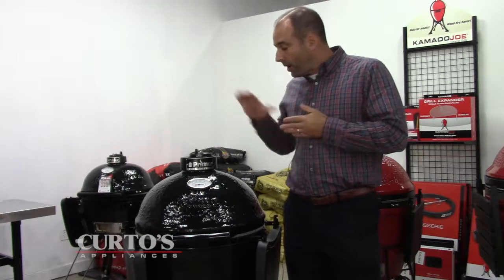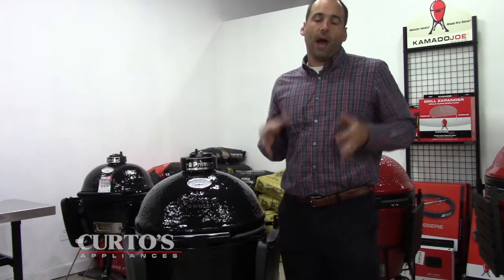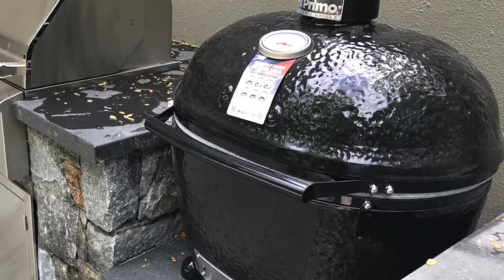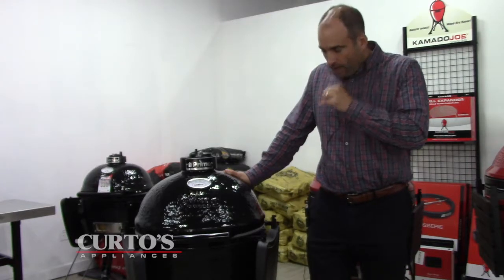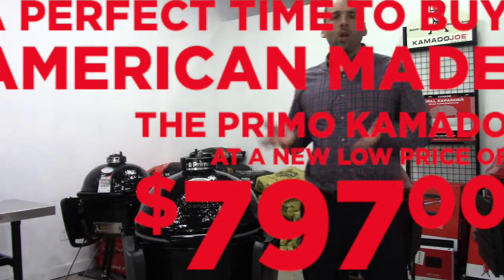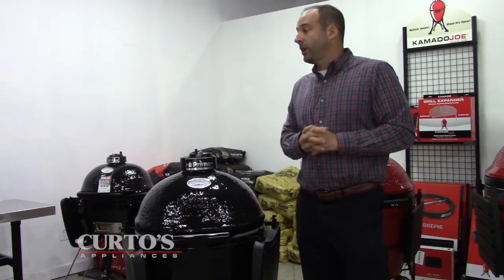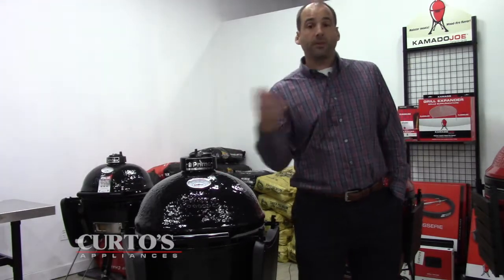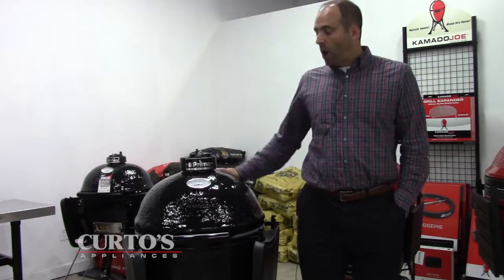Primo Grill Review: The Best $797 You Can Spend!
The Primo Kamado Grill sale continues - $797 for an all-in-one Primo Kamado. This is one of the best values I have ever seen in the world of grills. Jump on it and remember we ship nationwide!